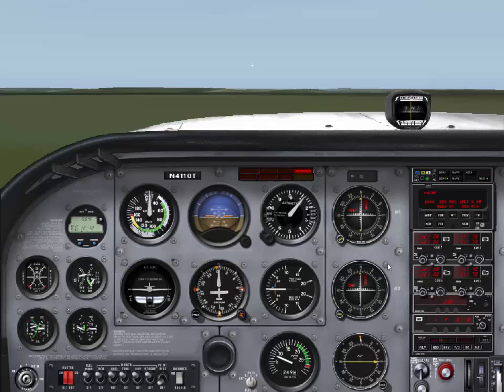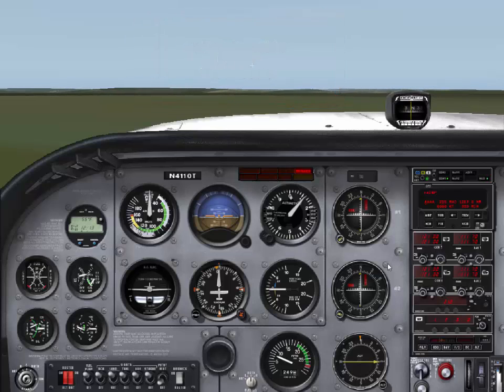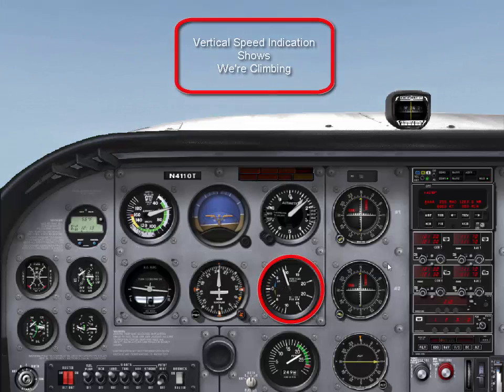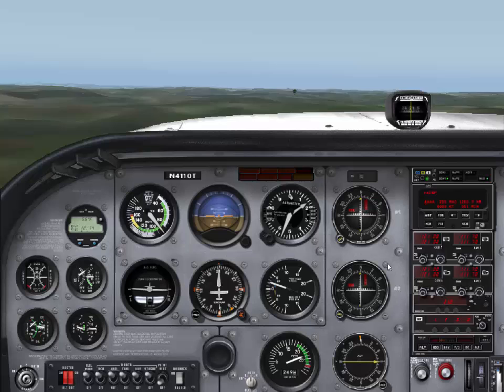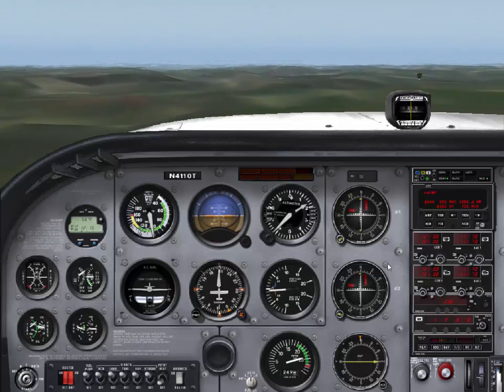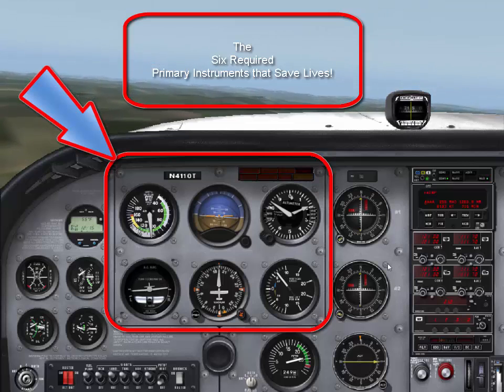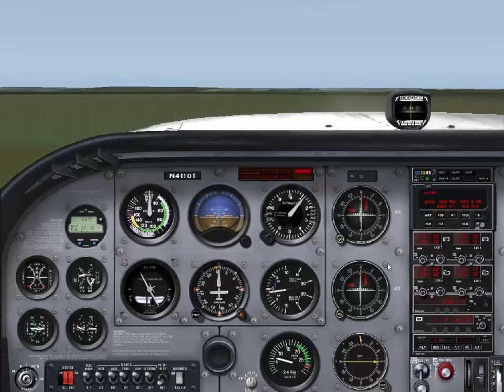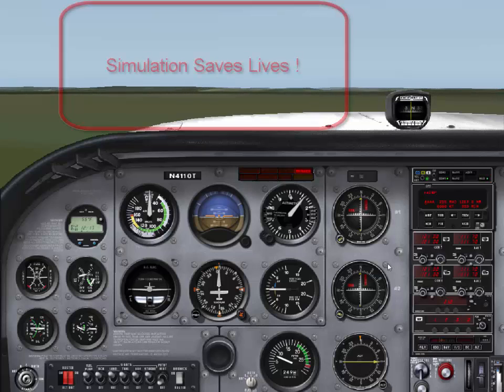Second Flight Simulation and Training